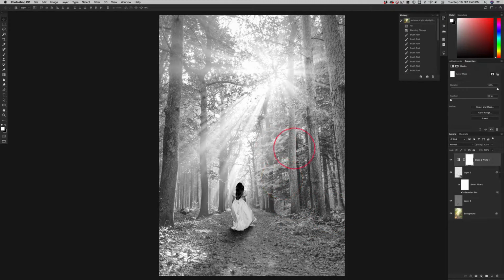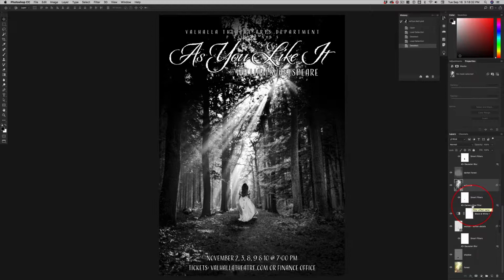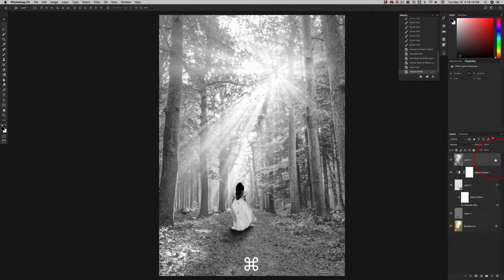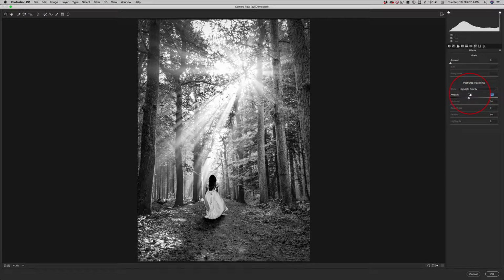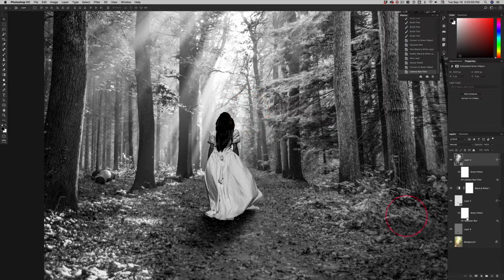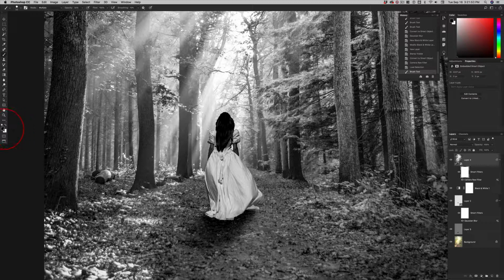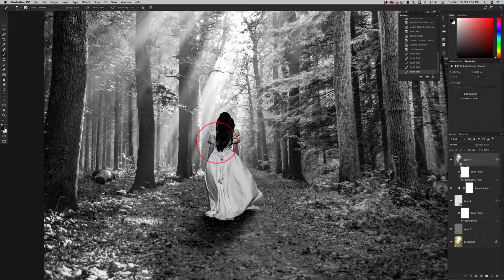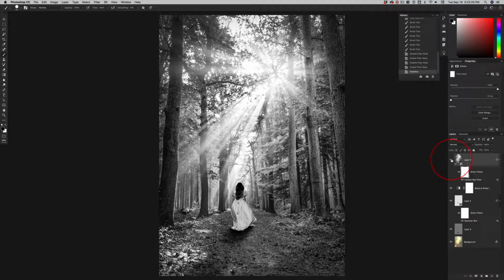AYLI: Smart Object and Camera Raw Enhancement